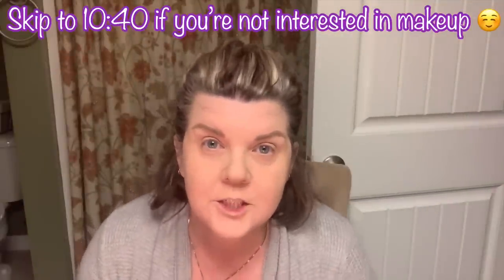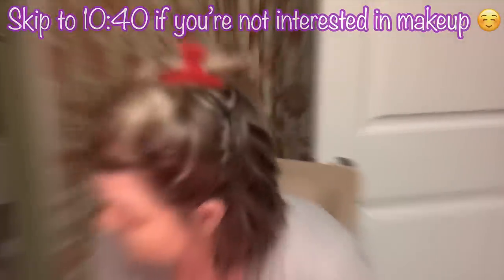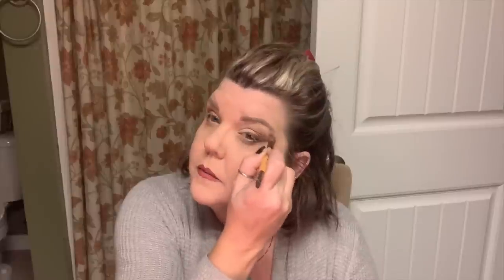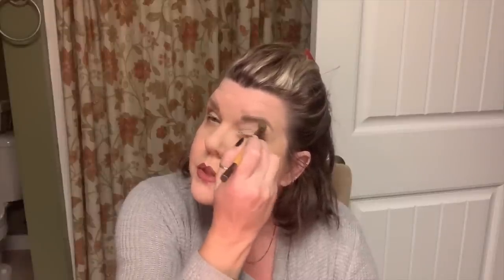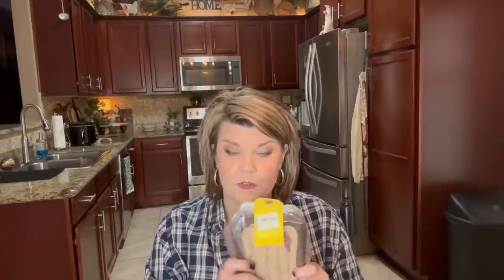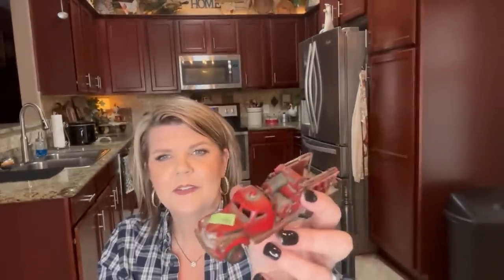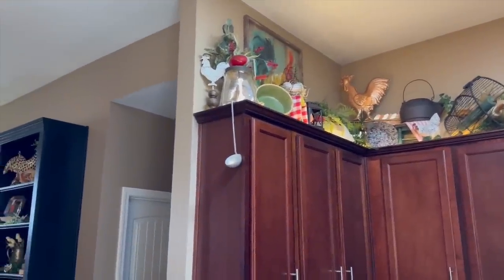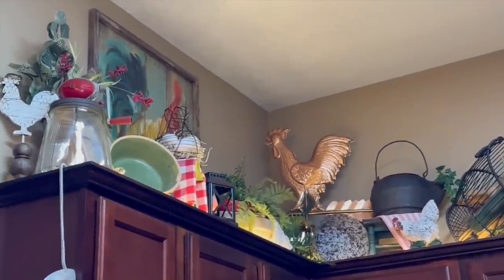I FINALLY FOUND A DUPE! /THRIFTING & HAUL (styled)/KITCHEN CABINET DECOR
Hey y’all! This video is full of a lil bit of everything. I finally found a dupe for my favorite lipliner and I found some amazing inexpensive eye shadow palettes. I will share them and show how I use the eye shadow.

We do a little bit of thrifting. I share a thrift hall. I also share how I styled my thrifted items I haul in this video and the items from my previous thrift haul.

Wait… there’s more!  I am also sharing how I decorated above my kitchen cabinets. I’ve had requests to share.

I hope you enjoy! Thank you for hanging out with me. ☺️

XOXO,
Donna

Lipliner links:

Rimmel lipliner:

Amazon.com : Rimmel 1000 Kisses Lip Liner, Spice, 0.04 Fluid Ounce : Rimmel Lipliner : Beauty & Personal Care

L’Oréal lipliner:

Amazon.com : L'Oreal Paris Colour Riche Lip Liner, More Chocolate, 0.007 Ounce : Loreal Lip Liner : Beauty & Personal Care

NEW CHANNEL LINK: DELIGHTFULLY SOUTHERN DEVOTIONALS